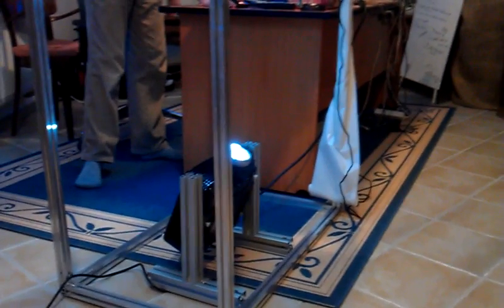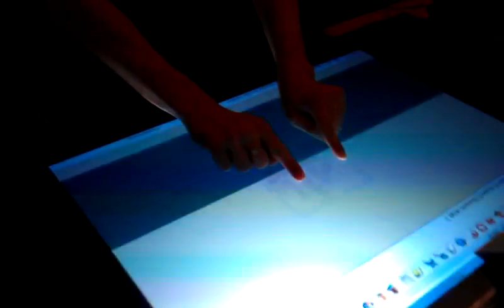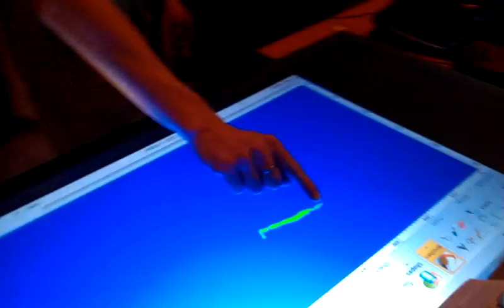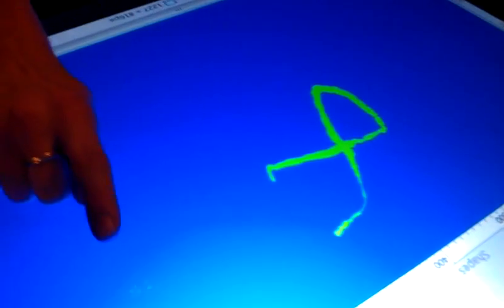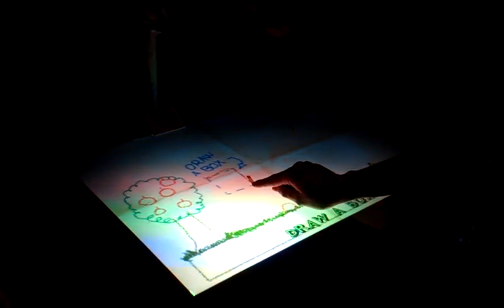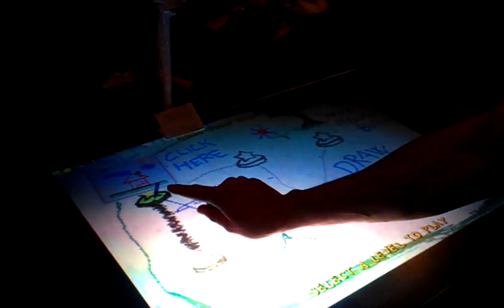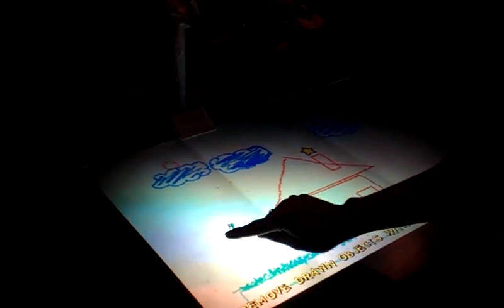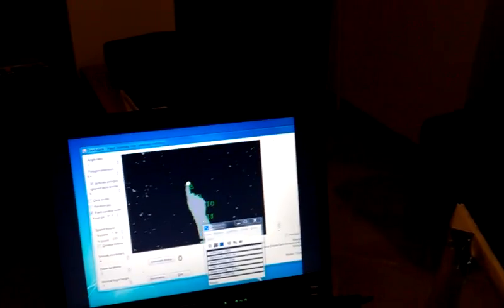Touchtable with rear projection and Microsoft Kinect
This video introduces a Touchtable library together with rear projection. By combining these technlogies we have created a working prototype of multitouch interface that has  similar features as Microsoft Surface but just fraction of costs.

The projector used is BenQ MP776ST with buying price approximately 1200€, depth camera tracking my fingers is Microsoft Kinect.

More information about TouchTable project and how to download and install it can be found